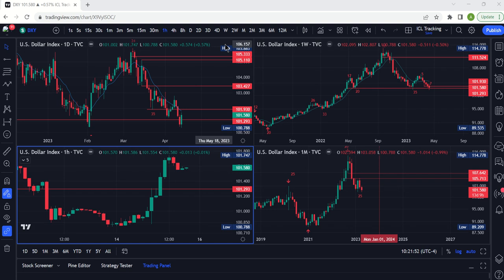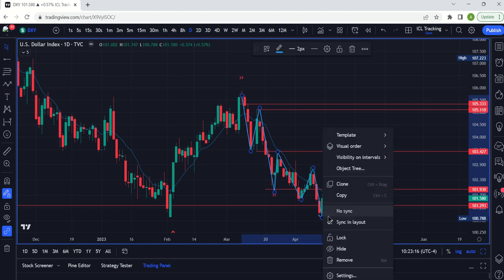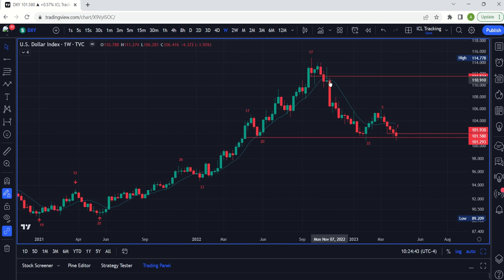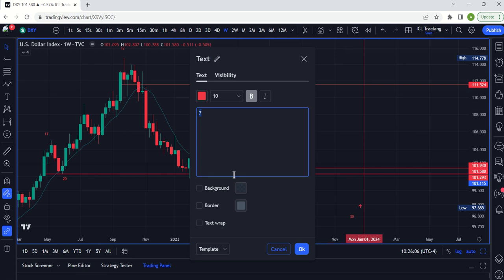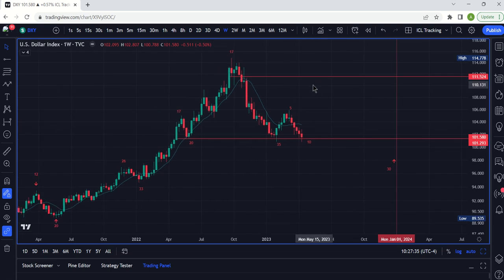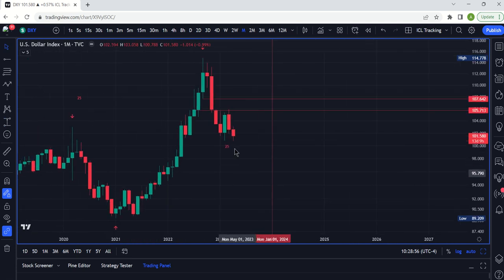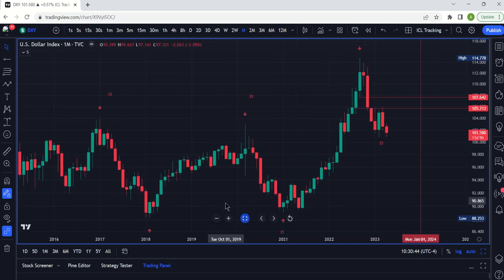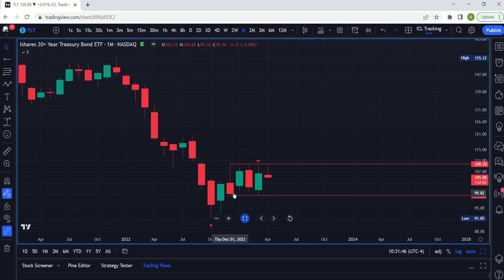USD Dollar Index Technical Analysis: Long Term Downtrend Still Firmly in Place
Technical analysis of the US Dollar index chart today on on April 15, 2023 as we have likely started a short term rally. The most important thing to remember is we had a long term cycle high back in September and we have been in a downtrend ever since.

The US dollar index chart made a lower low on the weekly chart and closed there. This creates a weekly swing high and possible signal of the start of the weekly cycle decline. If this is really the top on week 5 that would mean a decline of 15 weeks or more. The key level to watch is 107.68 which would mark a possible trend for the US dollar index chart on a weekly level.

The expectation is that the US dollar index chart this will be a relatively short rally which will present and opportunity to take a short position. FOMC minutes next week is the next obvious catalyst to either continue the daily cycle advance or start the decline.

This DXY forecast is based on technical analysis of the US dollar index chart and price action of the DXY dollar index on long, medium and short term charts to understand the current trend on different time frames. Based on this technical analysis, we can conclude the September 2022 was a long term cycle high for the DXY dollar index and it is now declining into a long term cycle low.

That means the US dollar index chart is in a downtrend on higher time frame charts. It's about to have its first bear market rally of this long term decline so we will watch to see how many weeks it's able to rally for before rolling over and making a new low as part of the long term downtrend it's in.

The DXY dollar index is bouncing so the next few weeks should show some rare strength. The DXY dollar index has been declining since September 2022 when it topped out by forming a bearish swing high on the monthly chart. From there, we had bearish follow through and formed a bearish quarterly swing high. That effectively starts a downtrend on the quarterly chart for the DXY dollar index.

We review the DXY dollar index chart on multiple time frames to assess a price forecast and outlook for 2023. After the first trading week of 2023 the USD Dollar Index had a bearish reversal after the Non Farm Payroll report on Jan 6. We already know the DXY dollar index was in a downtrend on the quarterly chart since the bearish close at the end of 2022 which all started with the September swing high on the monthly chart. That is a sign that we should expect lower lows and lower highs on the DXY dollar index chart 2023 until we get a long term cycle low which will be confirmed by a quarterly swing low.

The low is expected in early 2024 but we will watch the price action on the USD Dollar (DXY) Index chart to see more signs of the low in real time. Technical analysis of USD Dollar index using quarterly charts, monthly charts and weekly charts to understand the big picture and price forecast for the DXY index. Forex trading is complex and using price action and cycles can give us an edge to understand the macro long term trend.

After the Jerome Powell speech at the Brookings Institute the USD Dollar Index made a big move lower which eventually created the September 2022 swing high that created the quarterly swing high in the USD Dollar DXY long term chart.

We use price action and cycles to develop a US Dollar Index (DXY) price forecast which will affect many other assets indirectly.

This is month 25 of the cycle for USD Dollar DXY index which would be approximately 36 months long. This means we can expect a long trending move that will last many months. When thinking about a stock market cycle analysis approach we can see we are in month 34 of the 3 year cycle (36 months). Now the question is where will the high occur.

The DXY dollar index Index technical analysis indicates it is declining into a weekly cycle low as it is forming a swing high. This video reviews USD Dollar (DXY) Index technical analysis informed by cycles so we can plot the course of the decline and understand key levels it must hold to remain on track to test 120 in the coming months.

This form of stock market technical analysis allows us to identify trend reversals and enter early in the new trend. This is how we "time the market" without having to "predict" what will happen in the future.

We look at everything from a time cycles analysis perspective which allows us to  use price action focused time cycles technical analysis to give ourselves an edge in spotting early rallies or avoiding early downtrends.